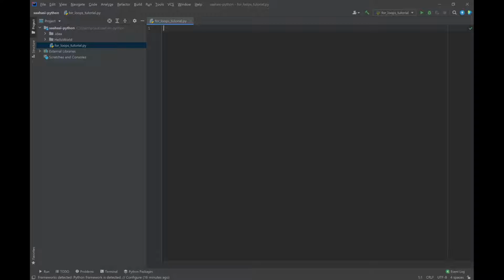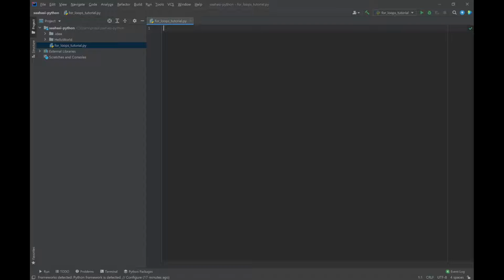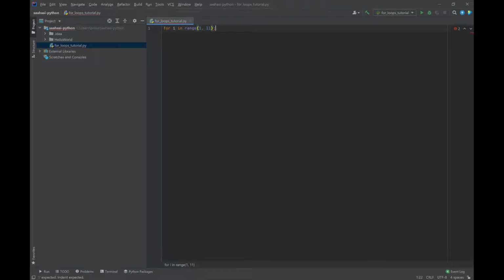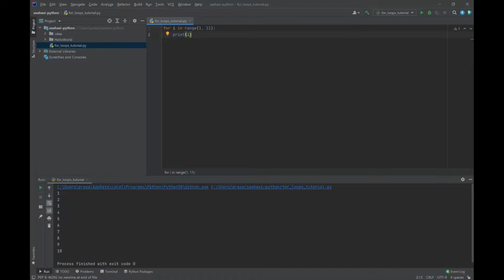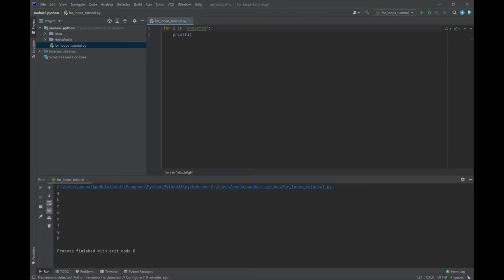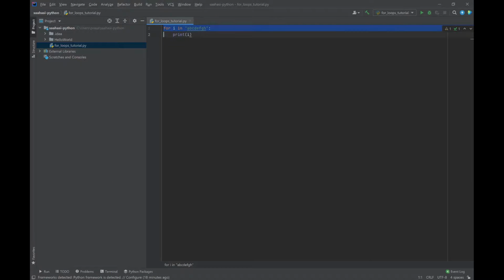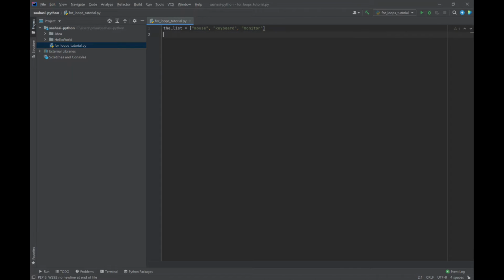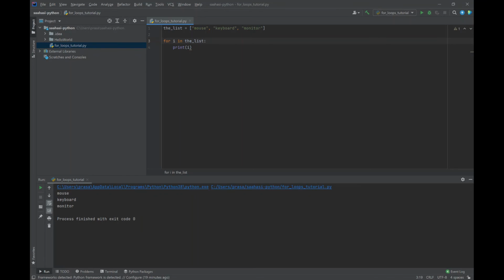For Loops For Beginners!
This is a very simplified version of for loops.